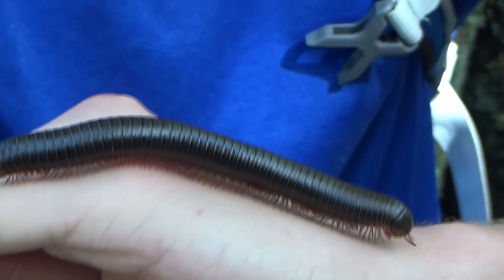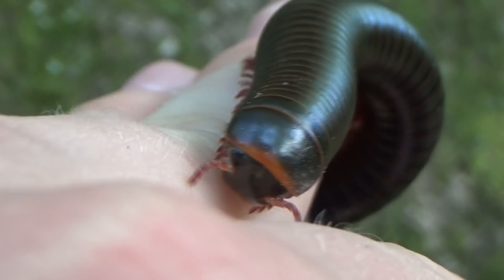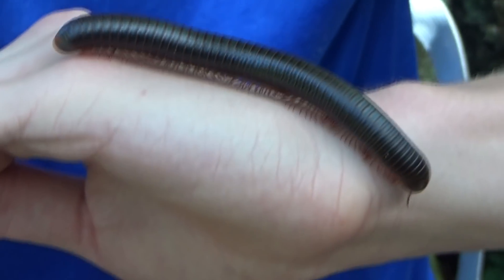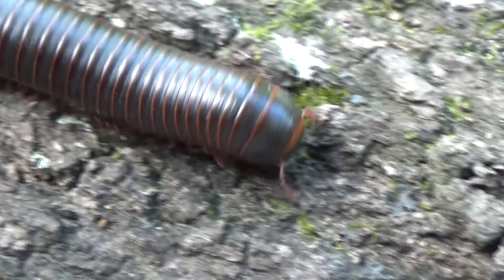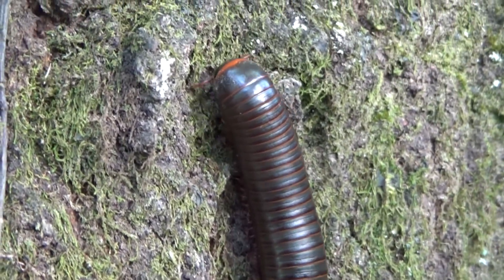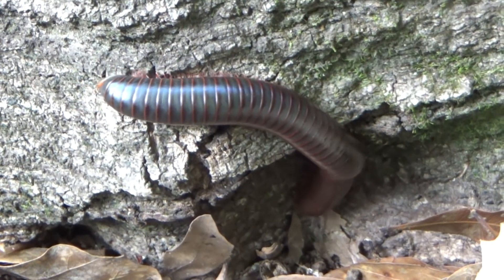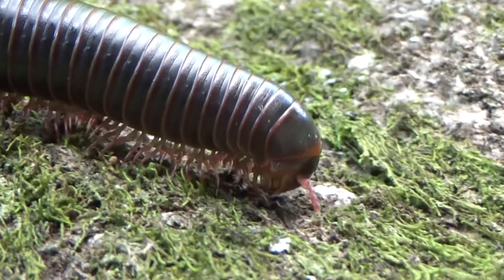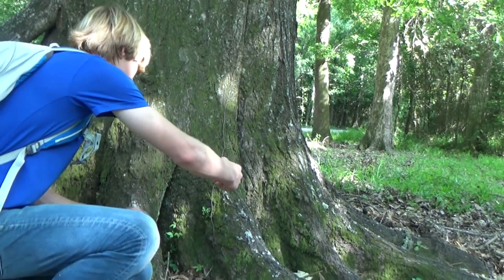Giant American Millipede!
North America is full of creepy crawly creatures, and most are pretty freaky. Spiders, scorpions, centipedes; they’re all pretty scary, but today, we get up close with the friendliest bug on the planet: The Giant American Millipede!

Join Cajun Boy (Zachary Gray) as we learn about America’s largest resident millipede, and why it’s one of the cutest, and friendliest bugs there is! As always, we hope y’all enjoy this video! :D

The giant American millipede, while not being the largest millipede in the world (that would be the giant African millipede) is the largest millipede native to North America. They can be found in forests, swamps, mountains, virtually any environments where their food and shelter are found. They mostly eat rotting vegetation and wood, but can eat virtually any decaying matter. Unlike their venomous counterpart; the centipede, millipedes are much shyer, and don’t bite. They do however, secrete a foul-tasting yellow liquid to deter predators from eating them. Millipedes are some of the safest bugs to handle; no bite, no sting, just don’t try and eat them, and they’ll be happy!